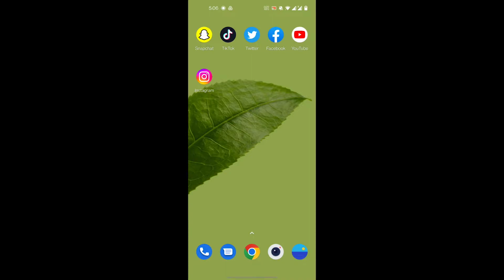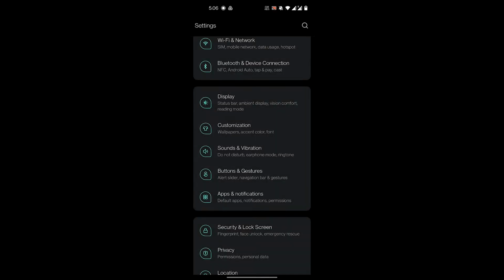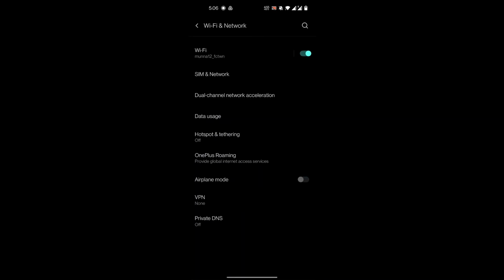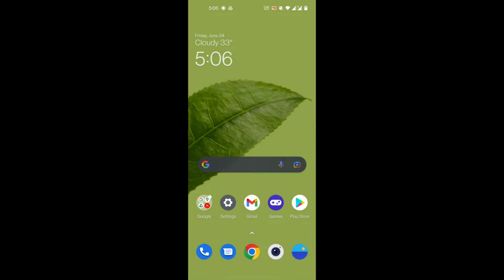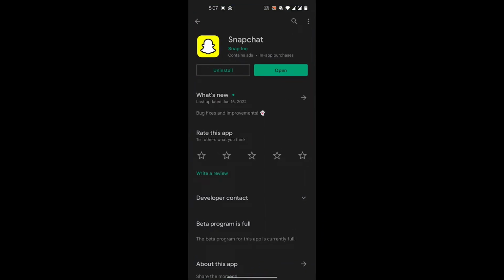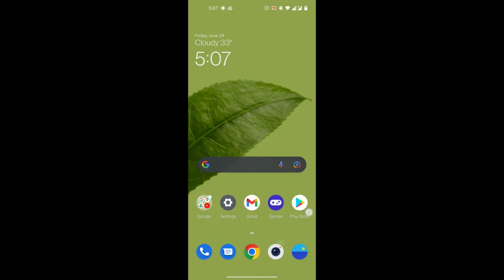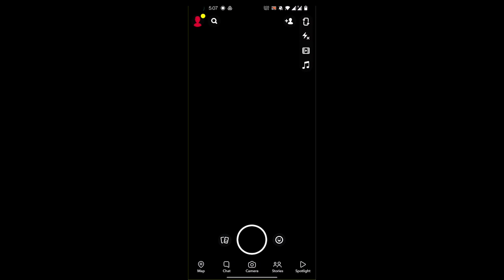How to Fix Snapchat No Connection Error | Connection Error on Snapchat | Snapchat Issue Solved 2022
Confused about How to Fix Snapchat No Connection Error? This video explains the exact steps on How to Fix Snapchat No Connection Error. Make sure you watch the video till the end to learn it in much detail on How to Fix Snapchat No Connection Error.

First, check if your connection is good. if you're going to do a good stable connection Wi-Fi or cellular, go to your settings go to Wi-Fi and network and see if you're connected to a good Wi-Fi if the network connection is good or if you're on cellular data try and see if your connection is good. Check or try load up another app to see if another site is loading if twitter is working or your tiktok's loading up, so if that's the case you know that it's not an issue with the network connection. That's your network connection is just fine then what you'll do as a next step is just try and update the app. Go to playstore and check if you have any updates remaining to be done with snapchat, if sometimes in order versions of these versions of snapchat you'll find this problem are quite frequent so try updating the app to the latest version and this might just solve that issue.